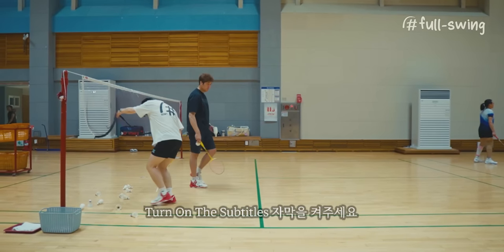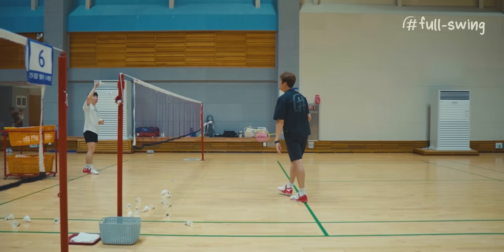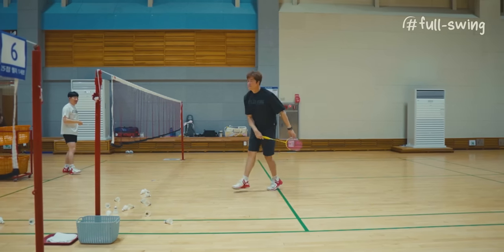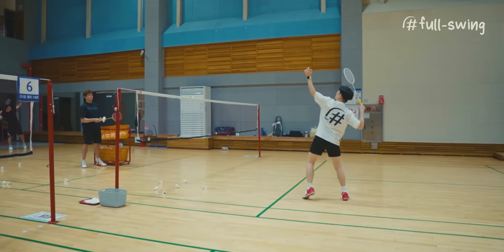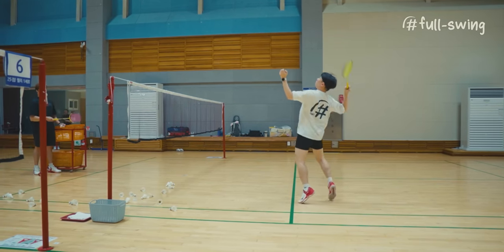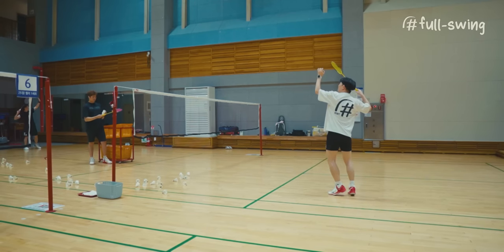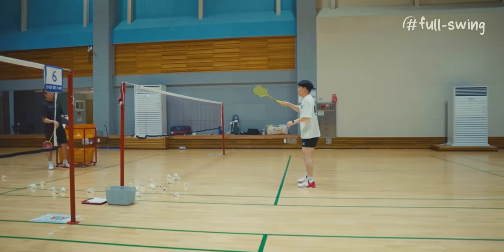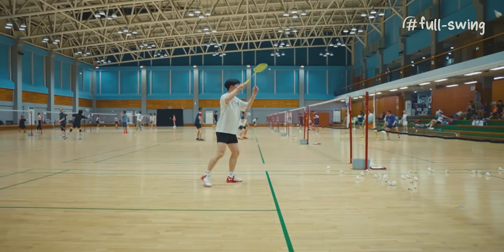calibration | SWING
Memberships and subscriptions are a great help to our production. Thank you😆
Videos are released first for members

Lessons on badminton (bulu tangkis, cầu lông, 羽毛球), including how to hit well, smash, serve, basic (backhand) skills, steps, etc. in Full Swing Badminton! 🤔

※ Coach Han usually uses a 3U, stiff racket, thin strings, and 30-32 LBS setting. Please note that we do not mention brands that are not related to Fullswing. ※

00:00 demonstration
01:42 key point
02:27 lesson